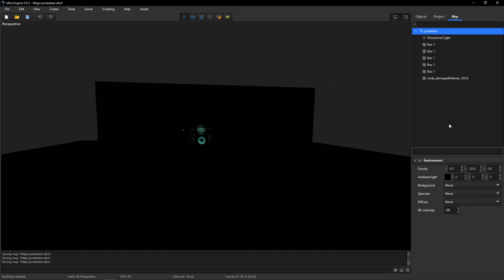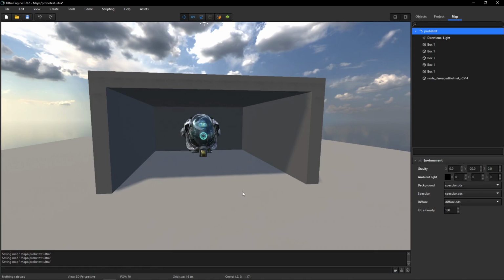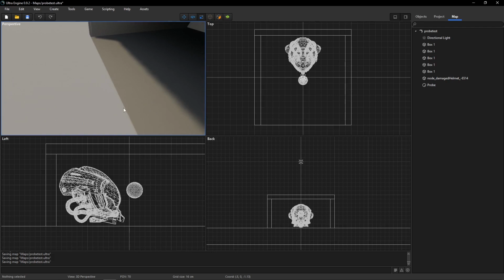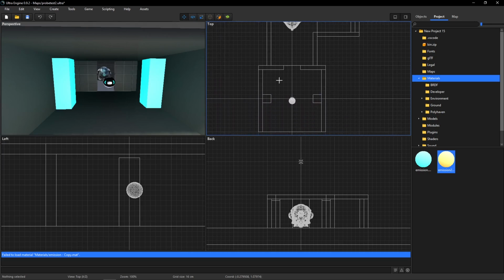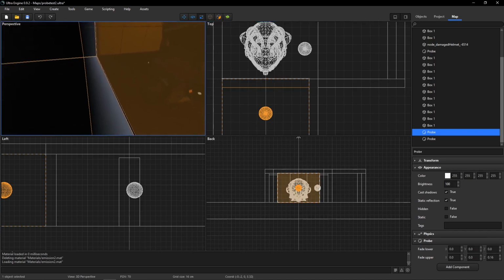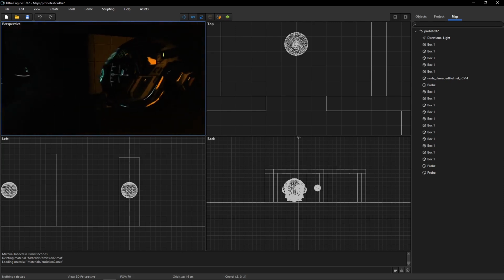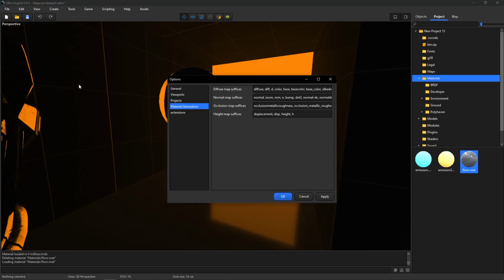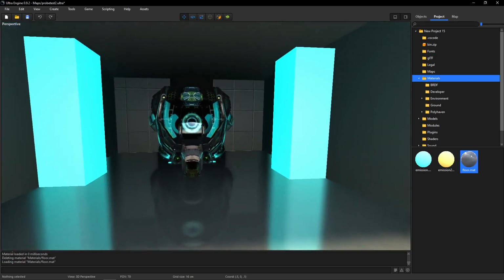PBR Lighting, environment probes, and reflections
In this video we will learn about PBR lighting, environment probes, re-projected reflections, and how they all work together to build a rendered image.